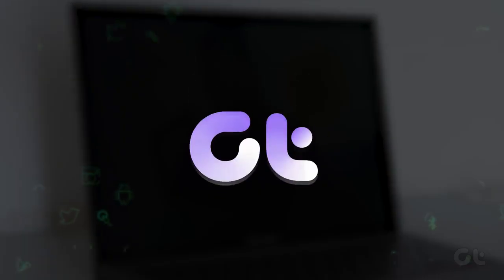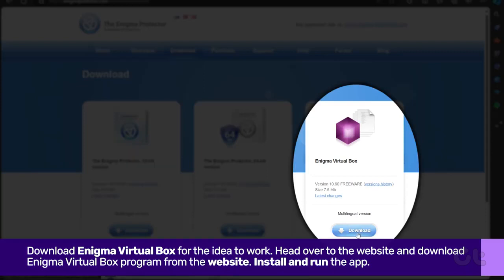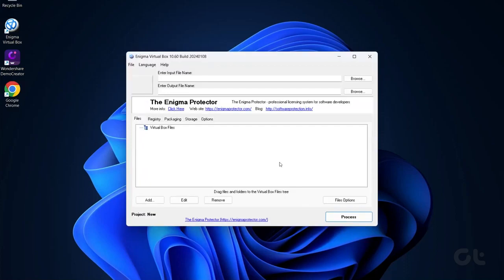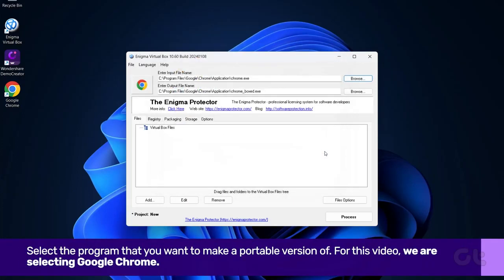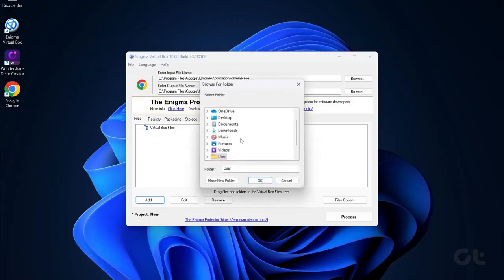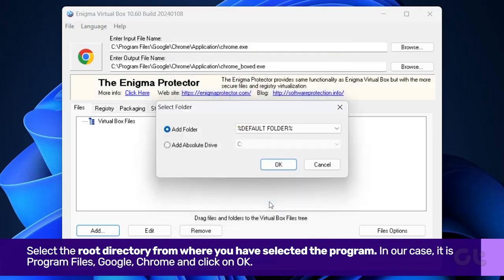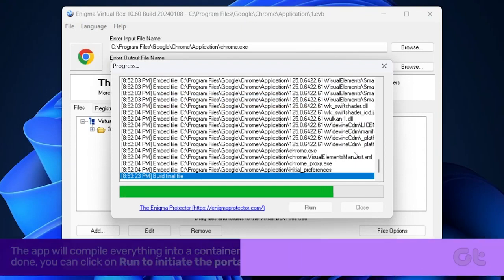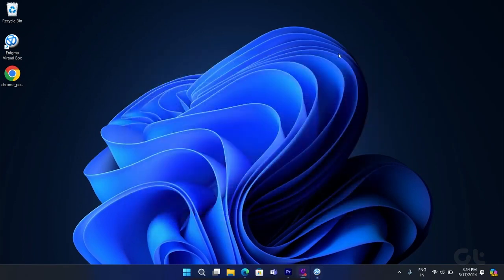How To Make Any Program Portable in Windows 11 Guiding Tech 0X5xOYCRNJM 720p 171596663